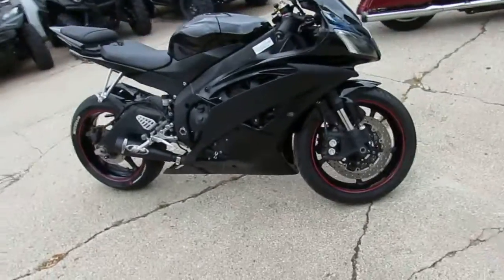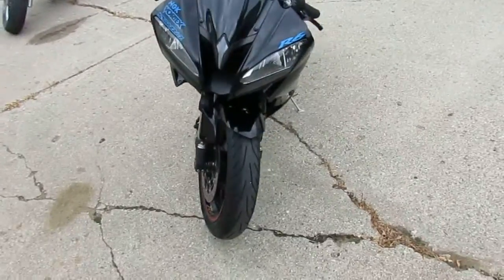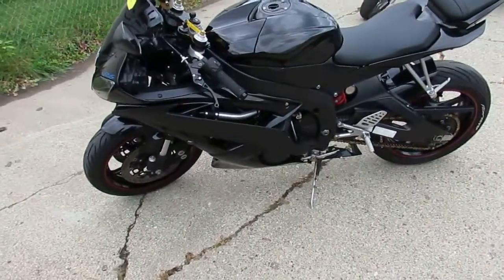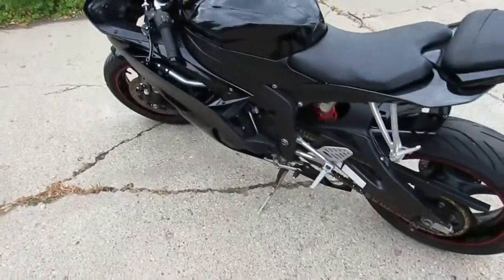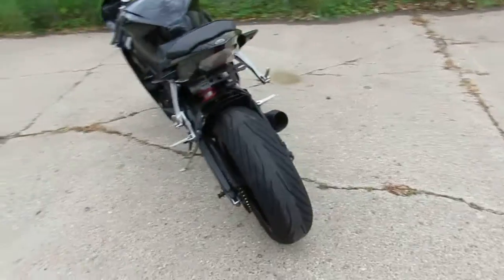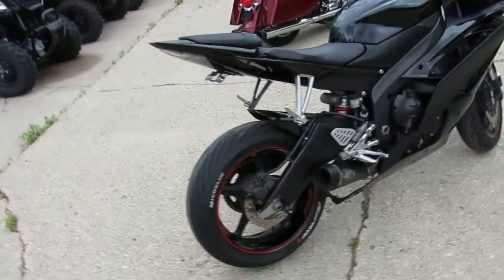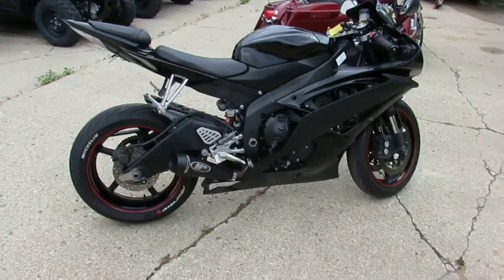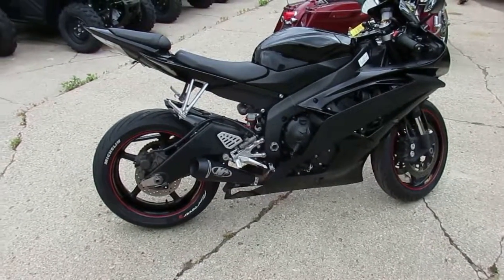R6 for sale in Michigan $4400 U4046